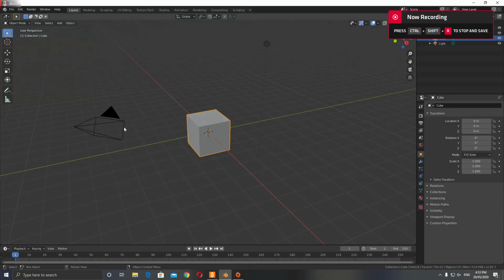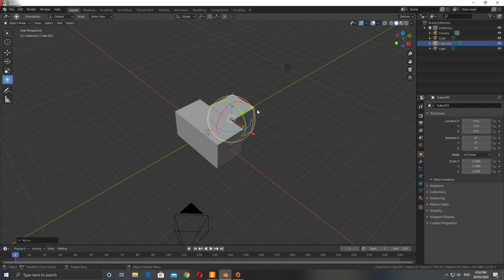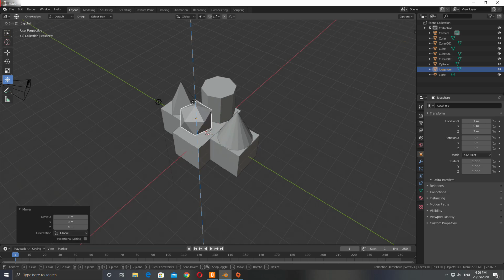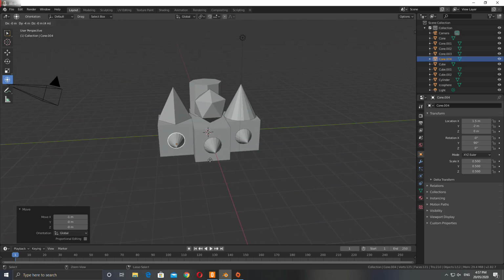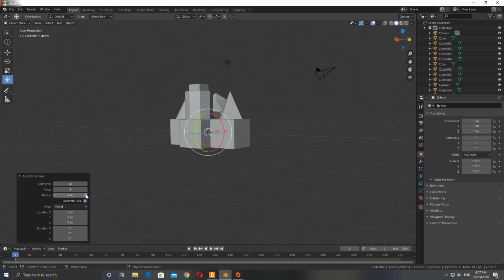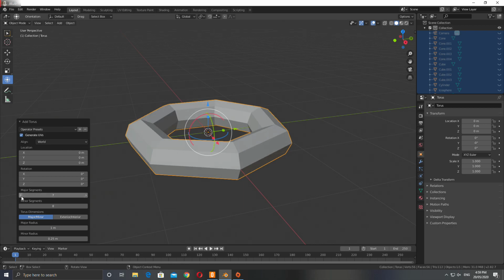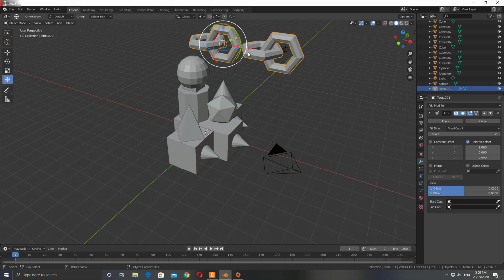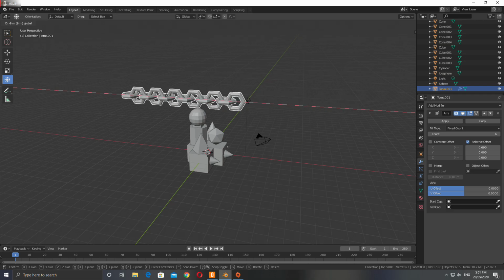Year 10 Blender 2.8 Intro Part 2 - Manipulation